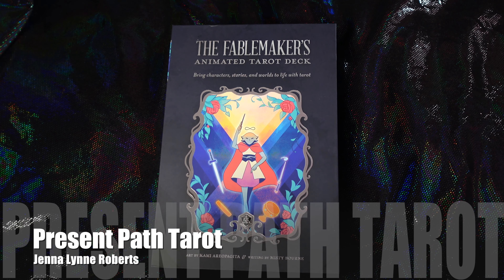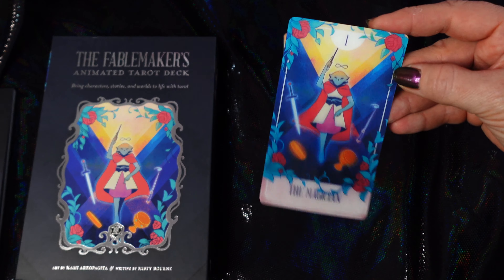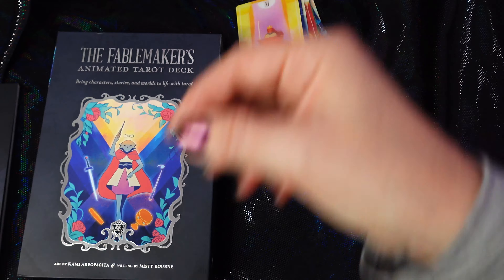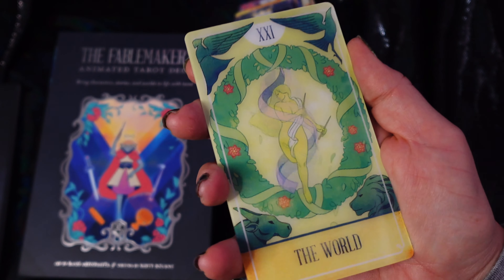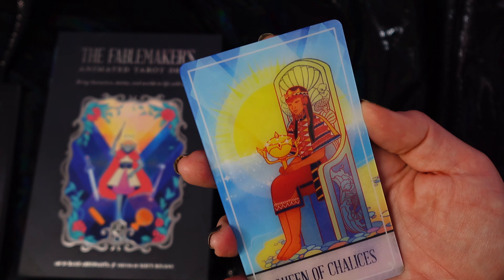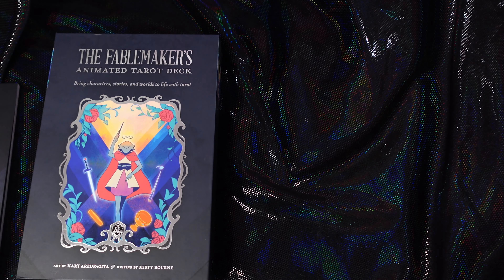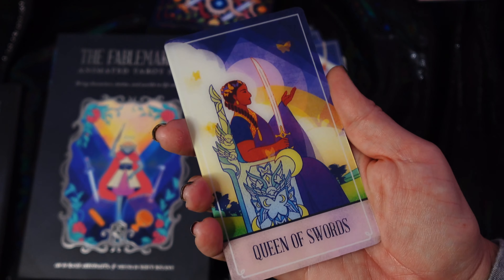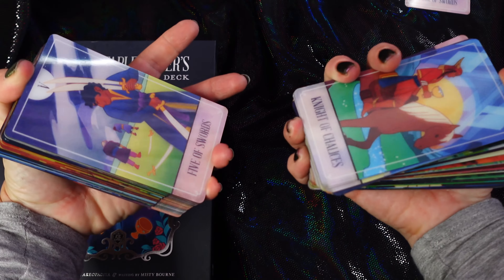Fablemaker's Animated Tarot 4K Flip Through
Fablemaker's Animated Tarot Deck

    Writing: Misty Bourne
    Additional Writing: Verity Lane
    Art & Animation: Kamille Areopagita, Kevin Areopagita, Liam Gregg, Meredith Smallwood

Learn more about tarot with Jenna
PresentPathTarot.com

Schedule a session with Jenna for a tutor session or a reading, or get a Gift Certificate for a Friend:

Email PresentPathTarot at Gmail with any questions.